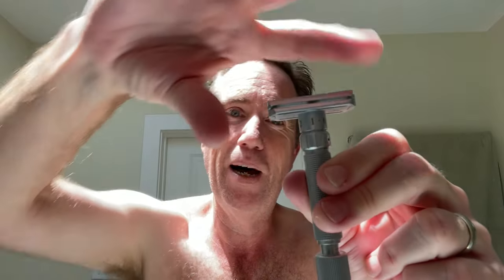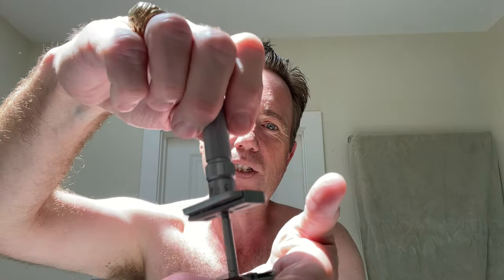Safety Razors are NOT Scary! - Quick Beginner's Guide